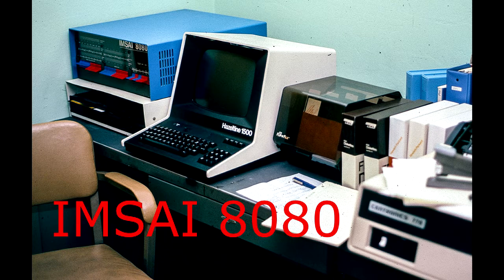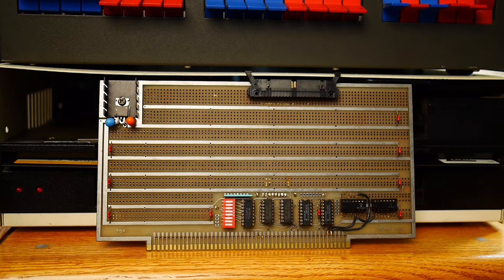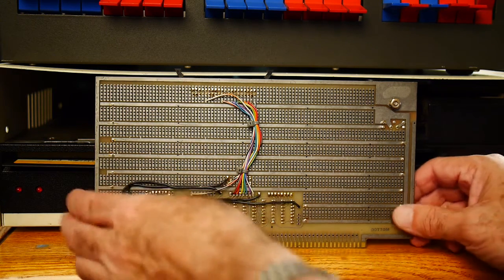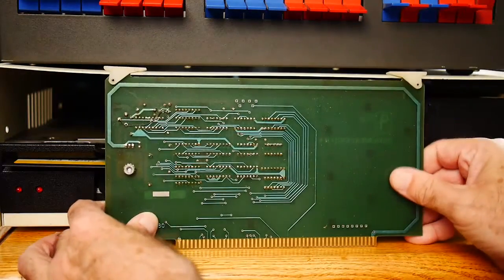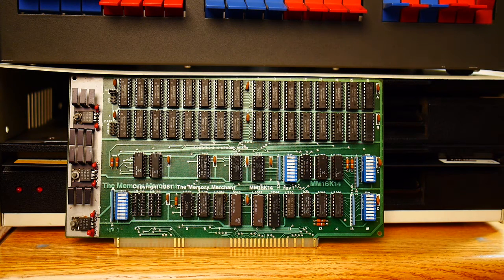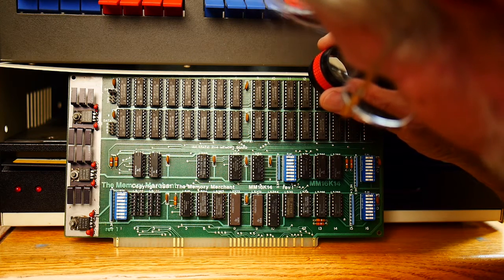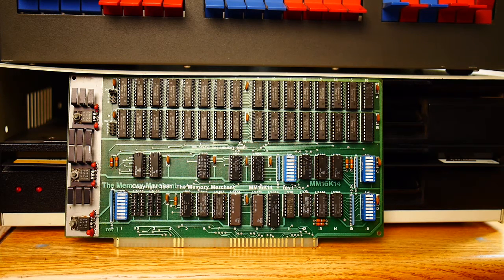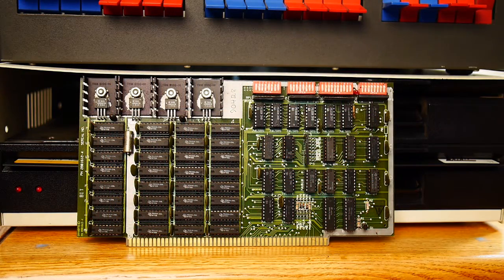#17 IMSAI 8080 lots of s-100 cards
episode 17
a look and some s-100 cards